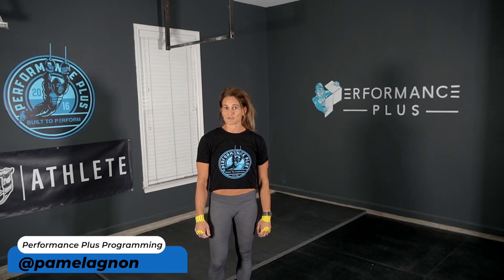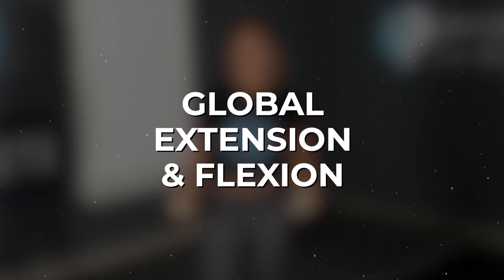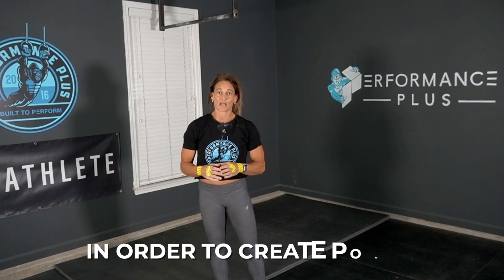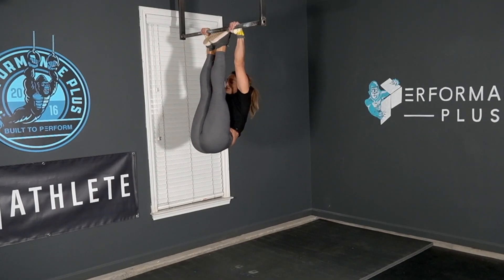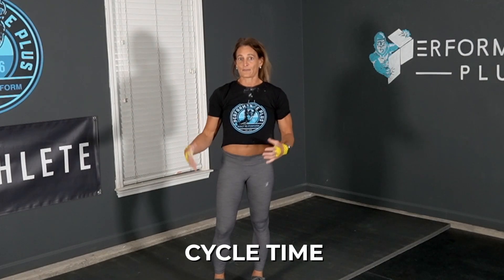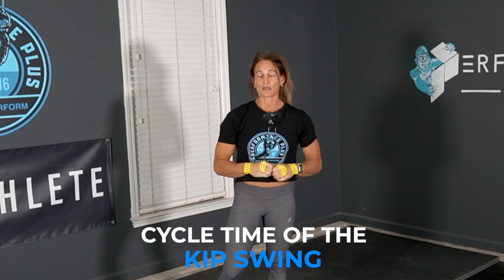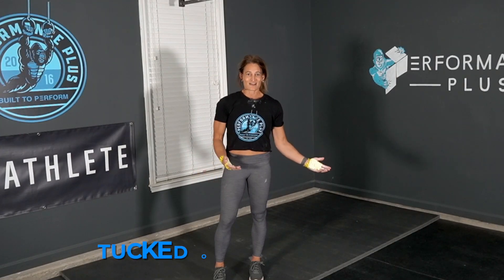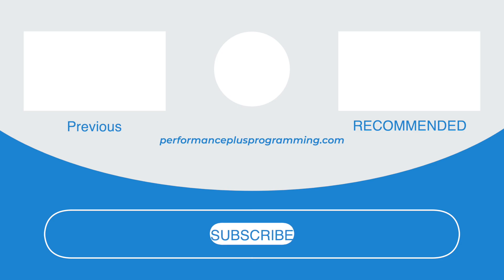Toes To Bar - Bent Knee vs. Straight Leg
On this video I breakdown the difference between a straight leg and bent knee toes to bar.

My name is Pamela Gagnon. I am excited to teach you unique ways to improve your gymnastics and bodyweight training, ideal for CrossFit and Calisthenics athletes - IN A WAY YOU WILL UNDERSTAND. This channel is full of drills that break down each skill to build a better foundation to crush your fitness goals. I have taken drills that helped me become a D1Gymnast and re-created them for all levels of athletes who work out in a "box" or gym setting.

I have also teamed up with one of the best Performance Physical Therapists in the world, Dr. Zach Long, to bring you the best in fitness programming to reach your goals. Inside Performance Plus Programming, we have 40+ plans to help improve CrossFit athletes at all levels. Whether you need increased mobility, get your first muscle-up, or need more strength & endurance, our programs have you covered!